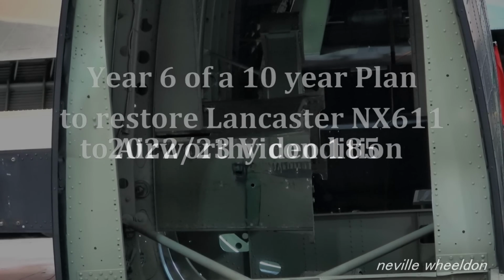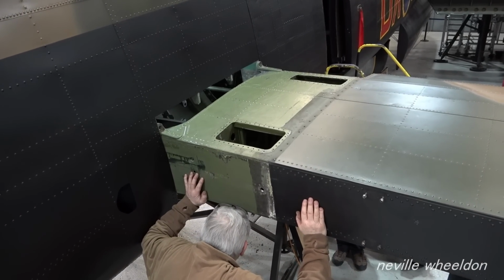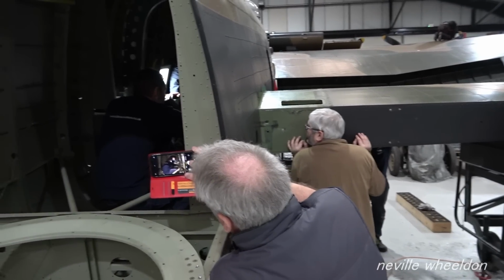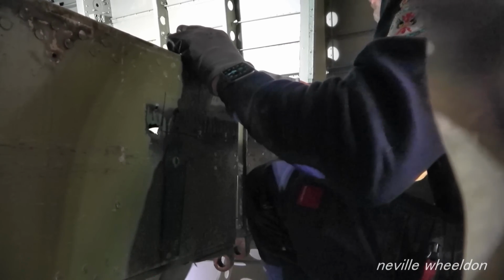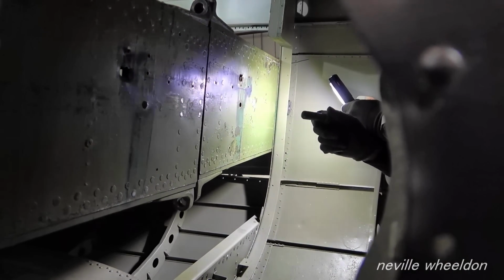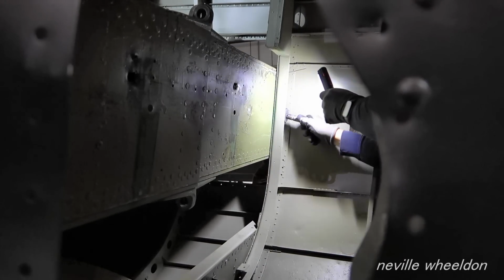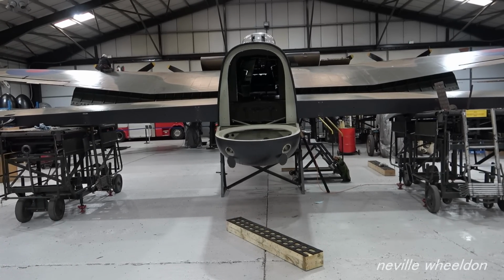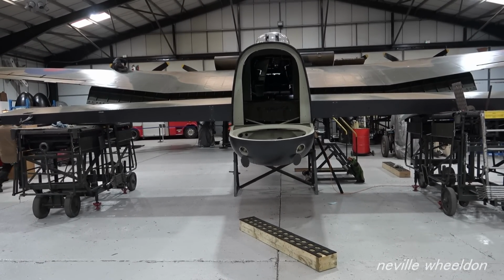Video 185 Restoration of Lancaster NX611 Year 6,. Starboard tail plane fitted into the fuselage.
East Kirkby Engineers fit the starboard tail plane into Lancaster X611..